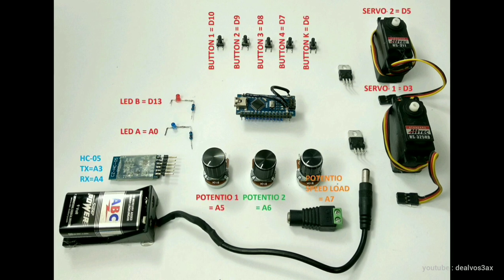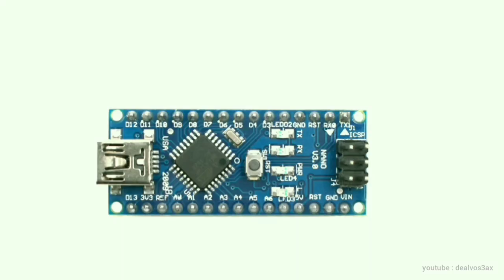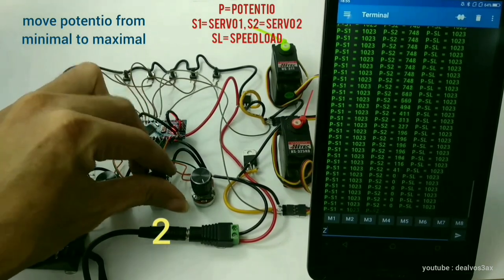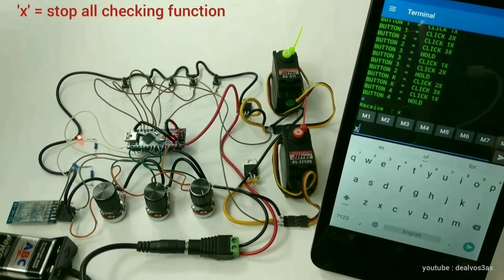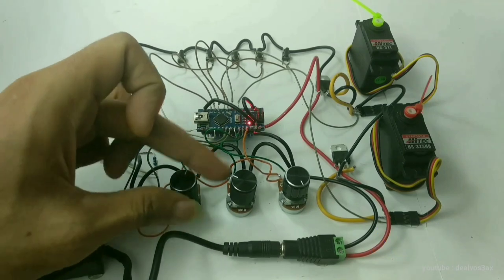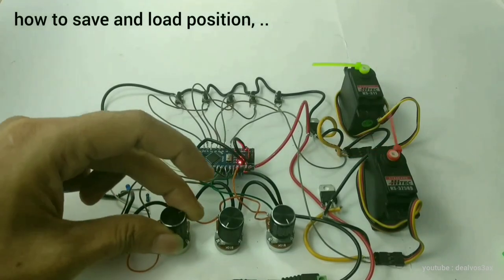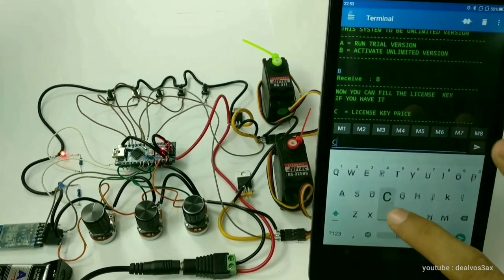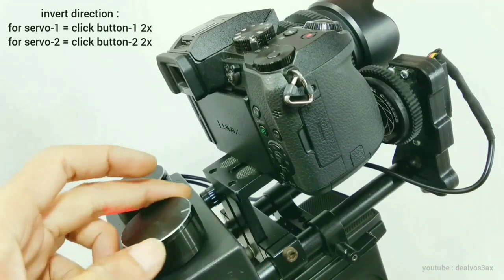BUILT DSLR FOLLOW FOCUS TUTORIAL - 2 SERVOS WITH MEMORY - FREE CODE - dealvos3ax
Greetings from Indonesia🙏

For anyone who wants to make it
this DIY controller system,

Just say what function you want,
I am ready to make the system program according to what you need,

You can get hex or ino files if you need them
I will also send the wiring diagram and also the code / program,
and don't worry, because I will guide until it functions as you wish

Greetings
Alvaro Velazca

Nb:
We all hope that the Covid-19 vaccine will be found and save millions of people